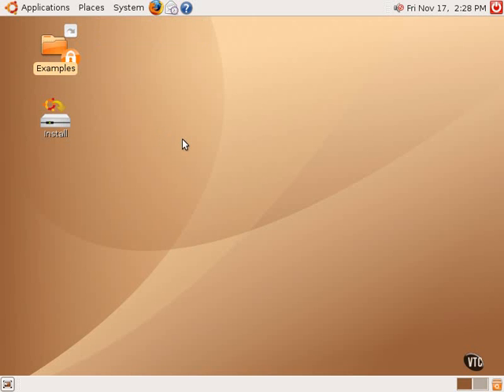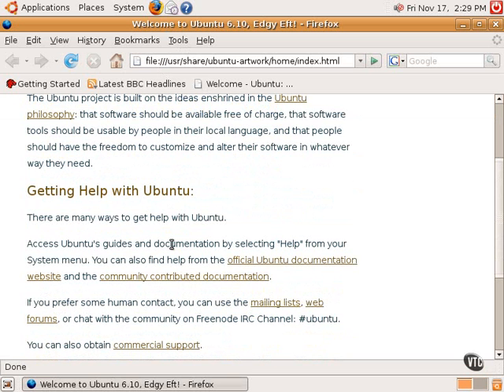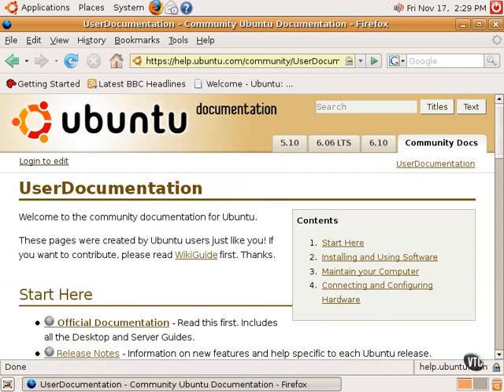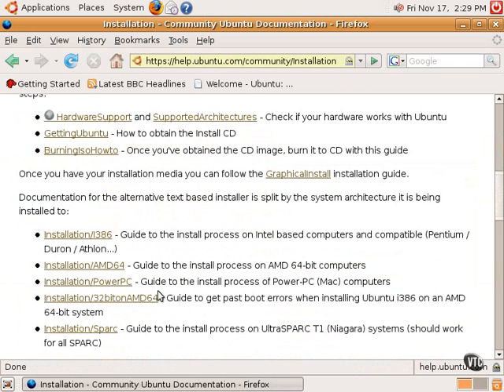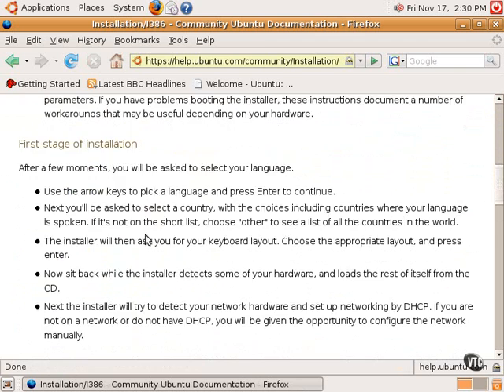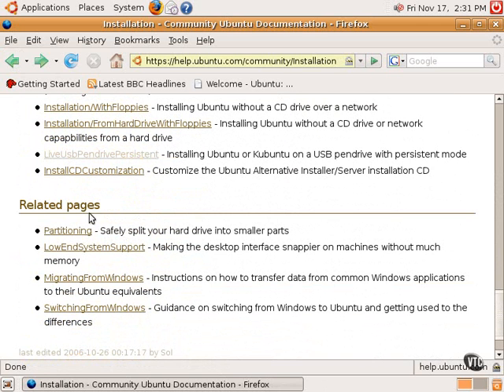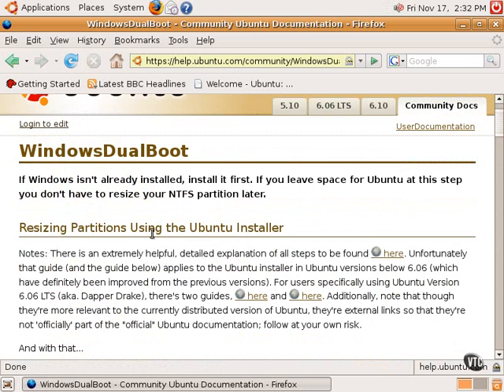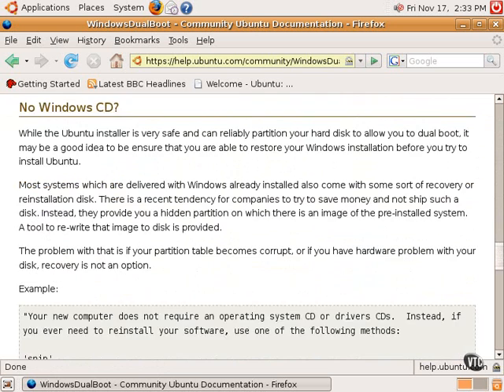Ubuntu Linux Tutorials Chapter03.Booting LiveCD part 4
Lesson04.Preinstallation Steps